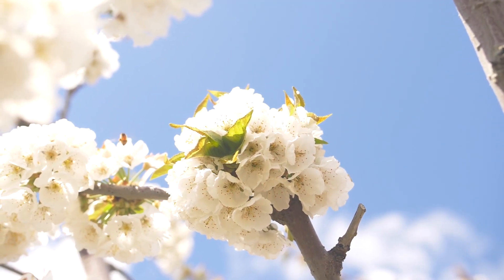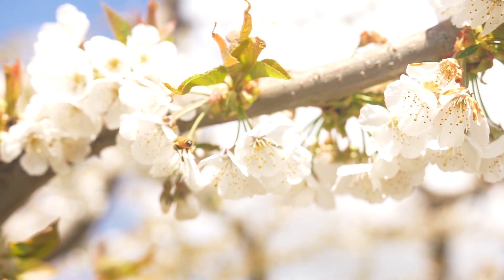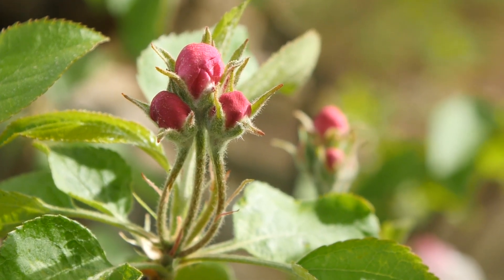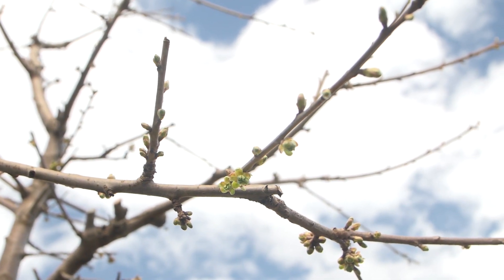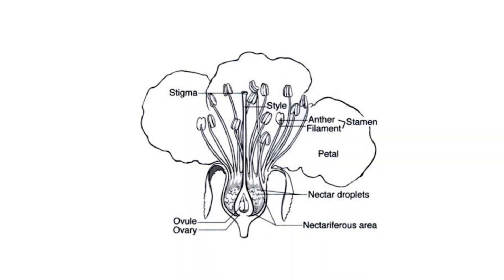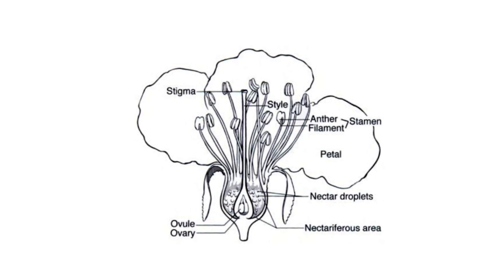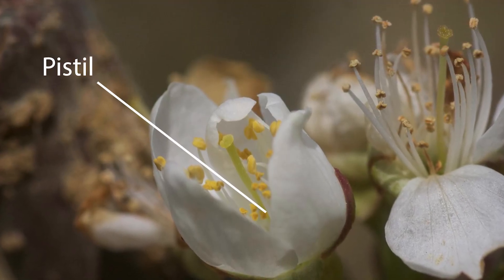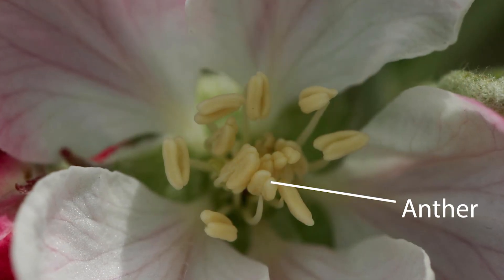Orchard Update Episode 49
Bloom season has arrived in Central Washington, and bee activity is busy in the Superfresh cherry orchards. In this Orchard Update, Dave Gleason, Horticulturist and Proprietary Variety Developer, discusses the importance of pollination. He also touches on orchard activity during COVID-19.